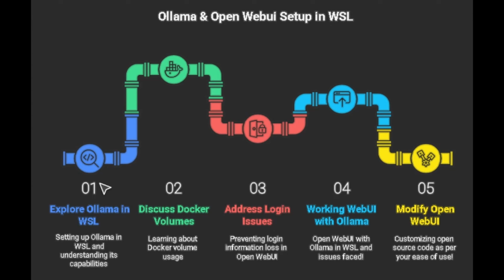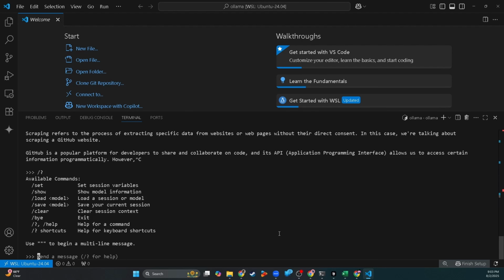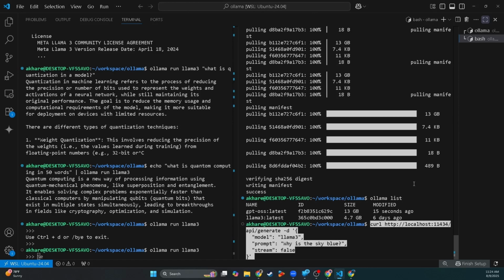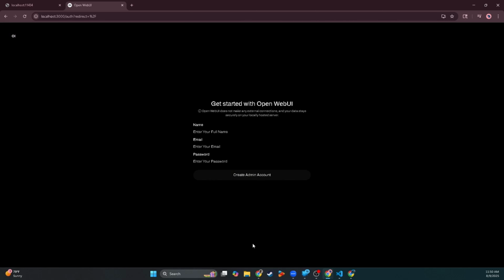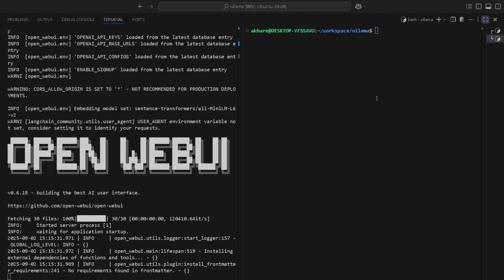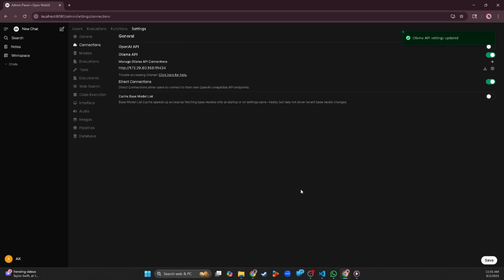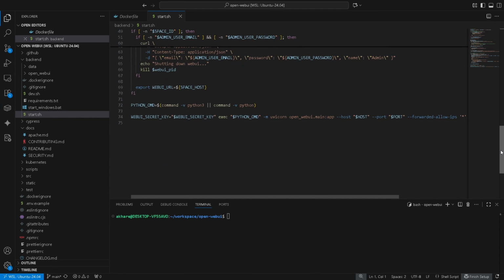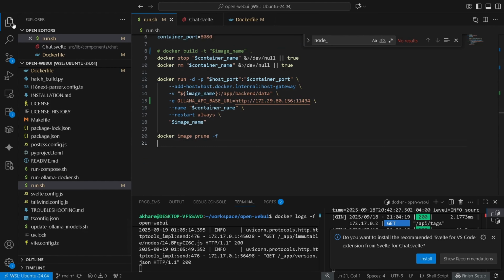Local LLMs in WSL with Ollama + Open WebUI: Complete Setup, Docker Volume Fix, & Custom Image Build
Set up your own local AI chat system using Ollama, Docker, and Open WebUI — all inside WSL!
We’ll fix login issues, explore the code, and even build our custom Docker image.

0:00 Intro
1:04 Local Ollama setup in WSL
4:00 Experiments with models
5:45 Ollama Deep Dive
9:58 Ports & API details
11:49 Docker run cmd & volume explained
18:45 Open Webui running in WSL
20:08 debugging the missing models
23:55 Final solution to show Ollama models
25:55 Open Webui Github walkthrough
30:00 run.sh walkthrough
34:17 Closing Summary & Outro

In this video, I’ve combined several earlier tutorials into one full walkthrough to help you set up your own local AI environment — step by step.

Here’s what we’ll cover:

🦙 Setting up Ollama locally in WSL
🐳 Understanding Docker volumes and login issues in Open WebUI
🌐 Running Open WebUI inside WSL connected to your local Ollama models
🧩 Browsing the Open WebUI open-source code
🏗️ Creating and running your own custom Docker image for Open WebUI

By the end, you’ll have your local LLM setup fully running, with Open WebUI serving your own Ollama models — all on your machine, no cloud required.